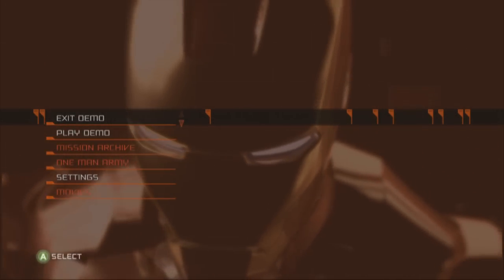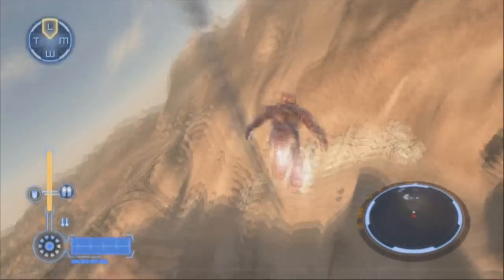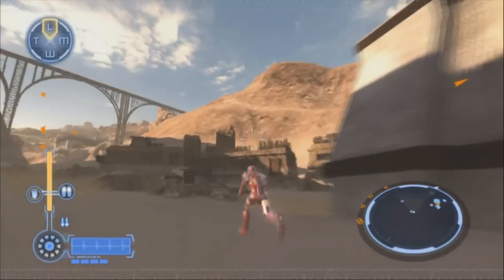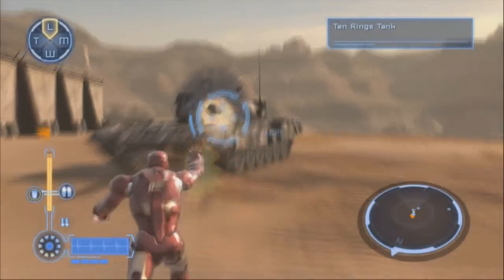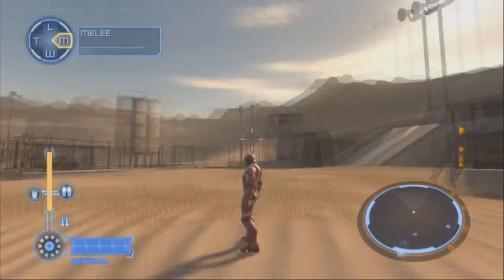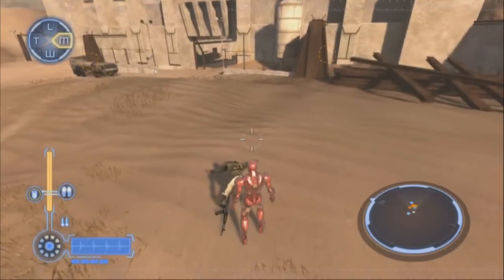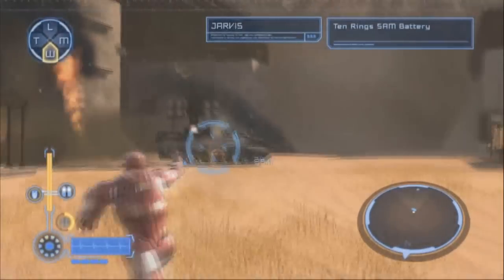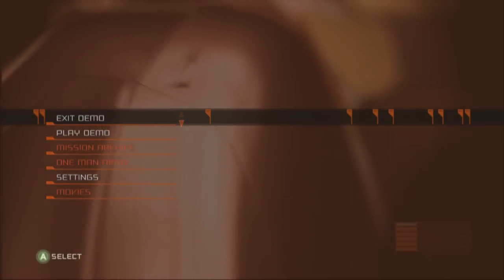Free Trial - Iron Man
The first episode of my new series "Free Trial". Basically, I'll be doing let's plays in game demos. Mainly less then stellar games, such as the first game, Iron Man. If you have any ideas for demos for me to play, let me know and I'll look em up.